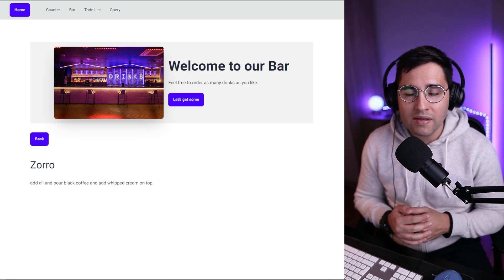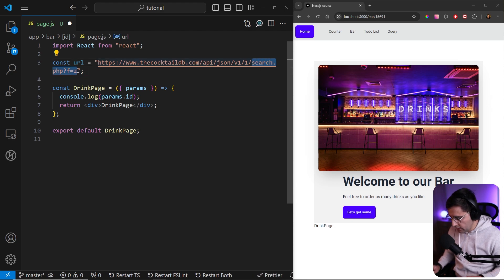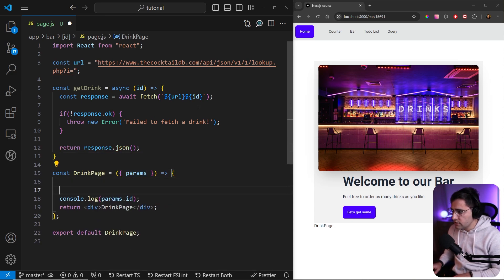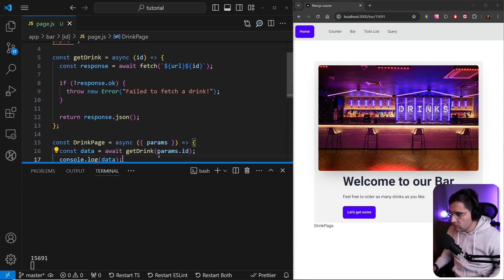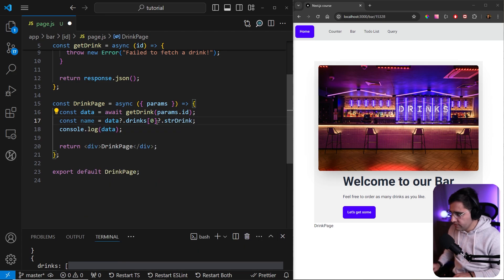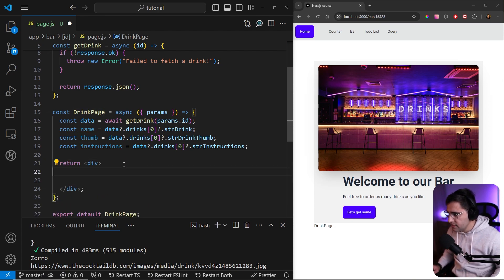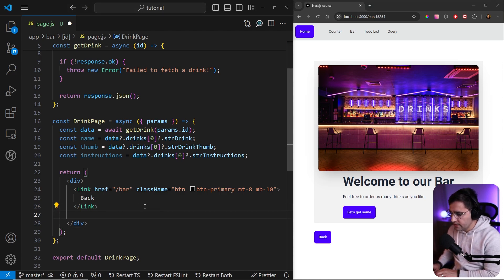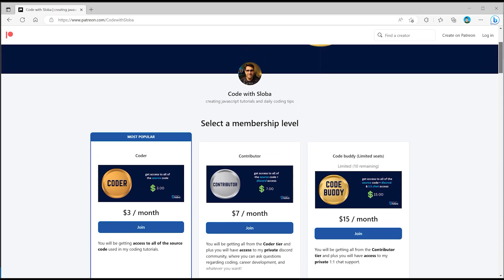Single Drinks Page Challenge - Next.js 14 Course Tutorial #15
In this tutorial, I will show you how to fetch data dynamically depending on the route id, and then populate information on the page.

Single Drinks Page Challenge
Next.js 14
Next.js Tutorial

🧿 I discussed:

✔️ How to render Single drinks page